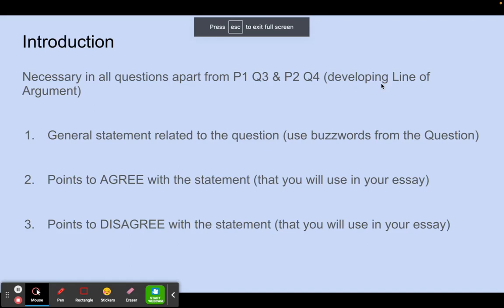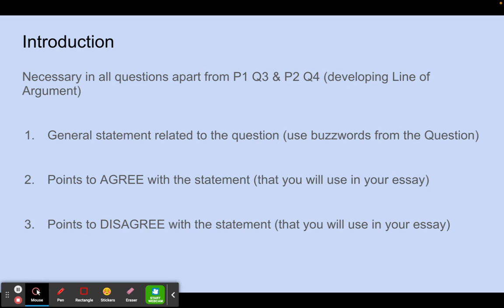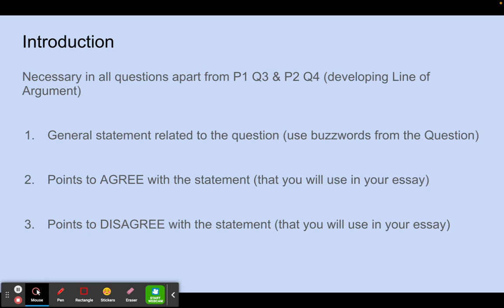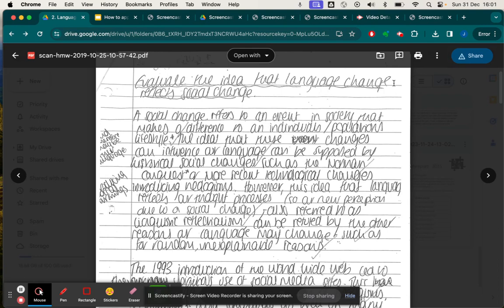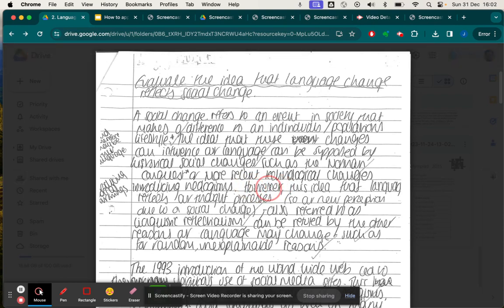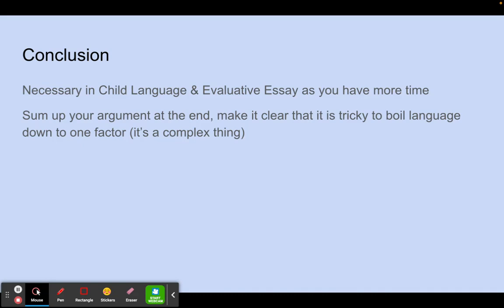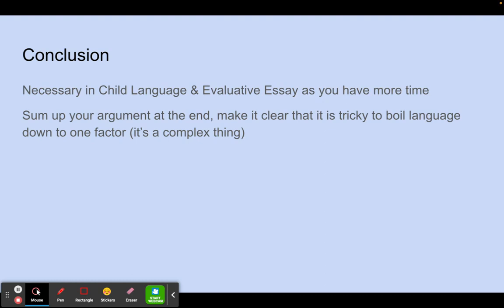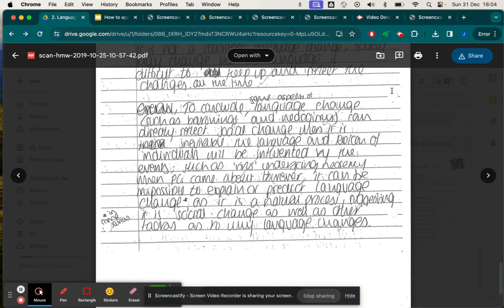INTRO & CONCLUSION Evaluative Essay